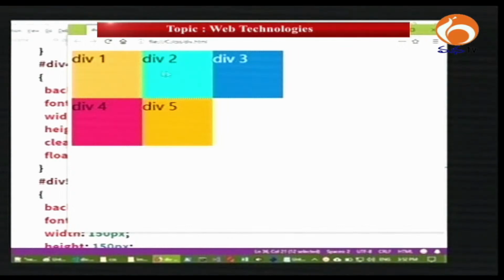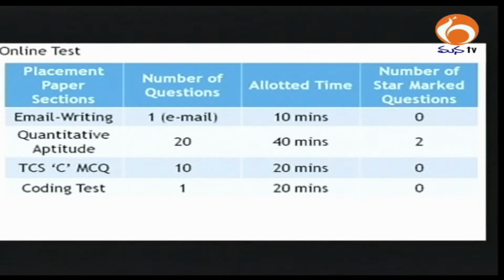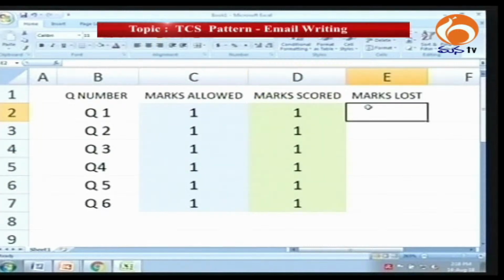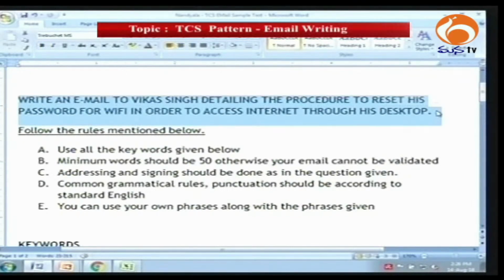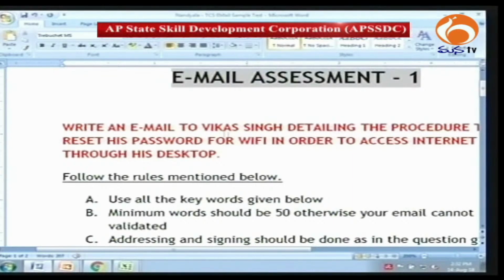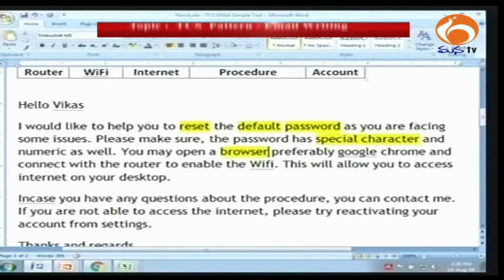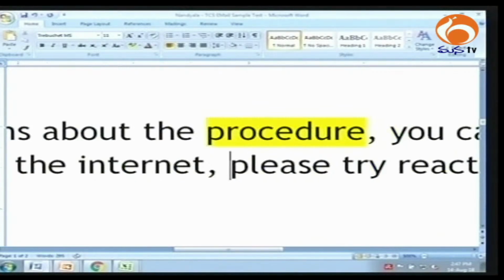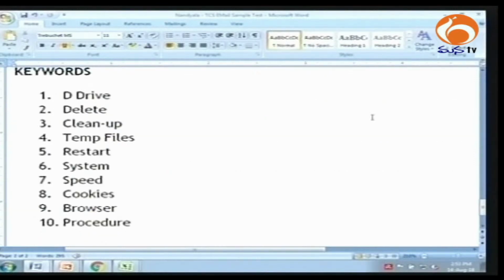Mana TV2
Mana TV Live |

Live From - MANATV HYDERABAD Studio